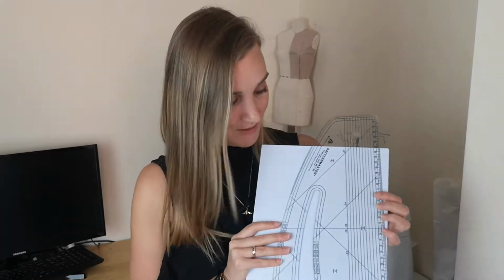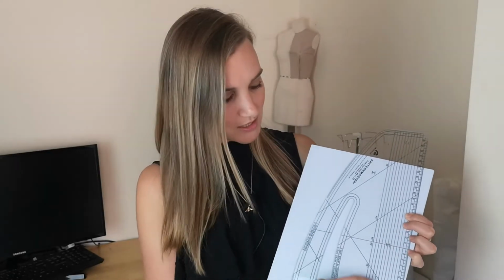Top 5 Tools for Pattern Drafting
There are countless pattern drafting tools out there and it's often confusing for beginners to know where to start. This video shows you my top 5 tools for pattern cutting:
Pattern Ruler
Mechanical Pencil
Tracing Wheel
Pattern Drill
Pattern Notcher